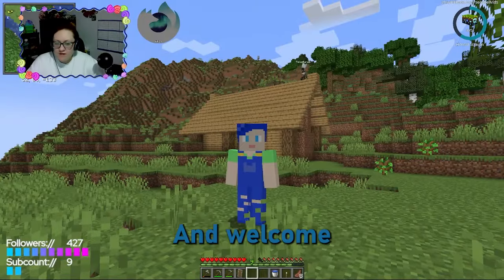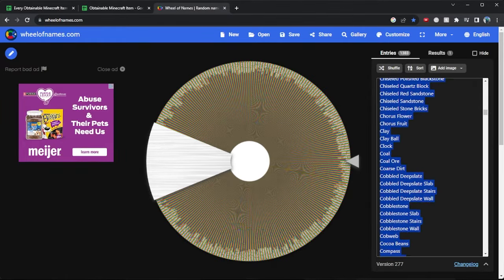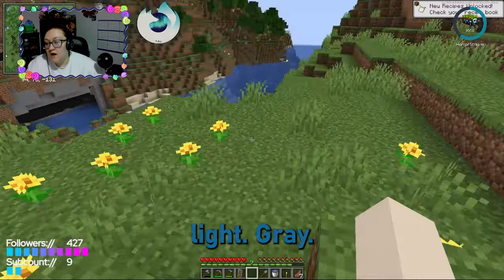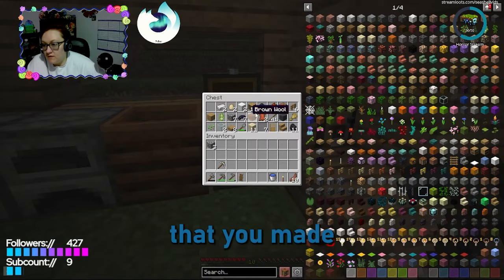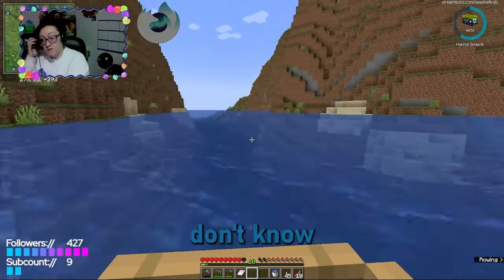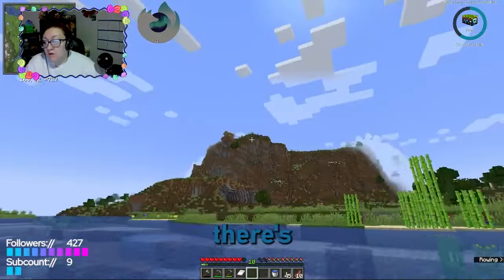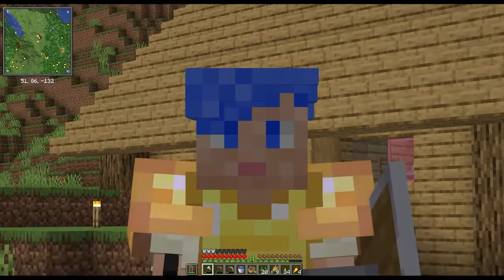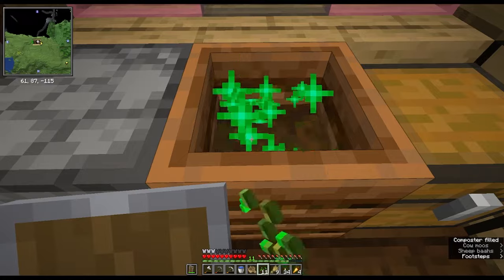Our First Items || Everything Challenge Episode 1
Tay and Fel begin the long quest to collect everything starting with two mystery items!

Thanks for Kori for the images in the intro